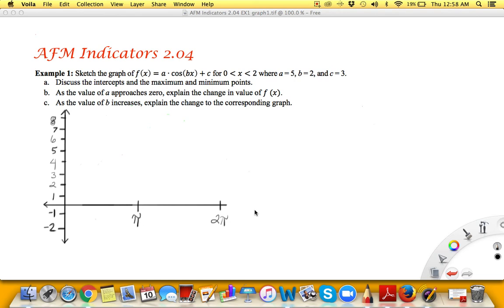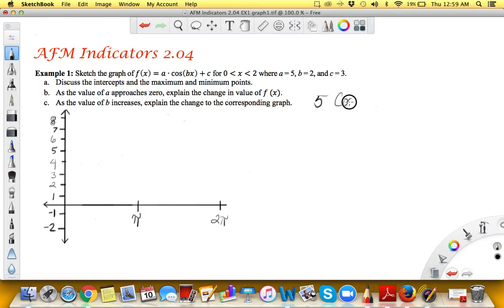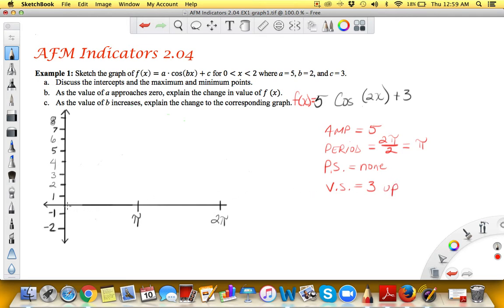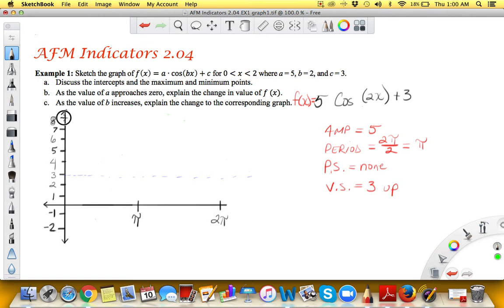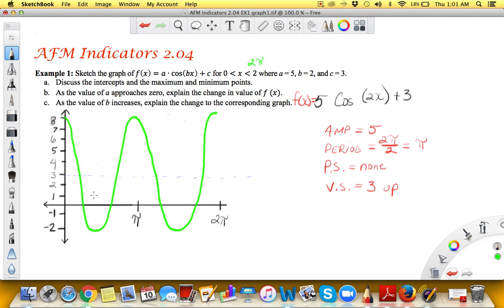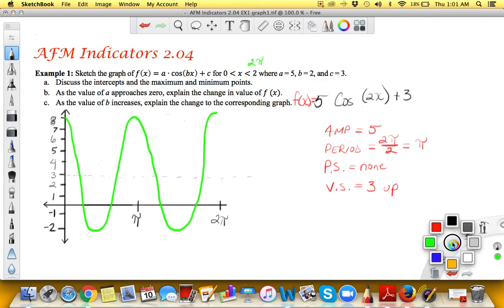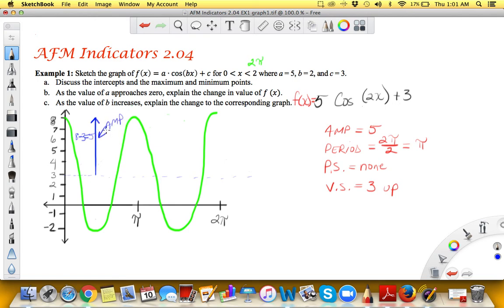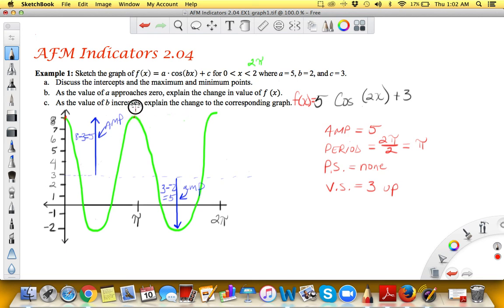AFM Indicators 2.04 EX1 (correction and extension)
Clip 3 of 3 from AFM Indicators EX1. This is how you properly graph the function shown in this example. Please be mindfull that when you enter Trig Functions into your graphing calculator, you must be in radian mode.